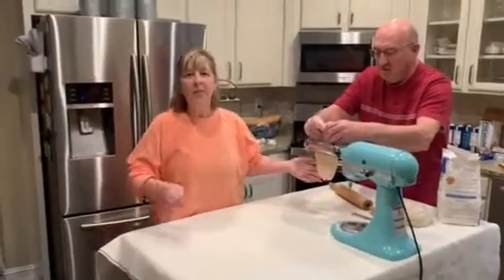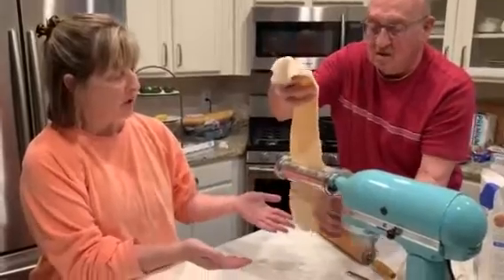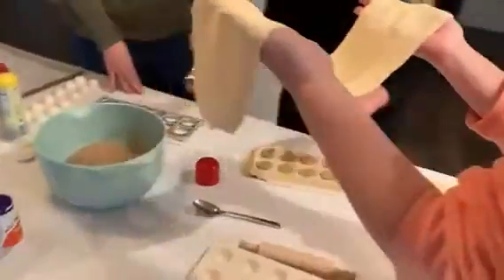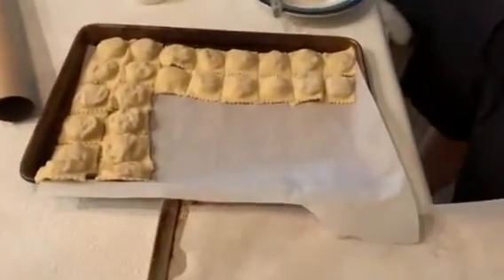Jenny On The Road -In The Kitchen Making Agnolini In Brodo (Cowboy Hats) With Guido!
In this special edition of Jenny On The Road, it's Jenny In The Kitchen, making a special family dish, Agnolini In Brodo, which is ravioli in broth.  The head chef and teacher  is none other than her pop, the one and only Guido! The whole family joins for an Italian feast!